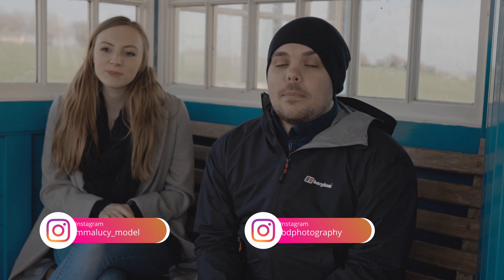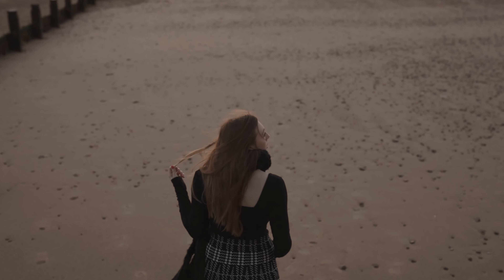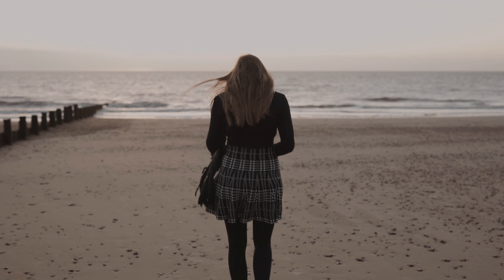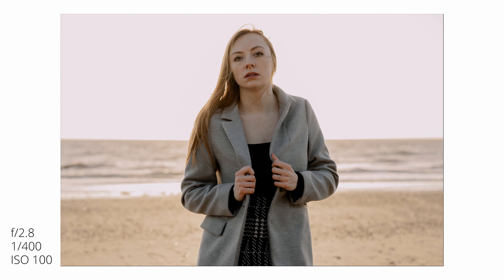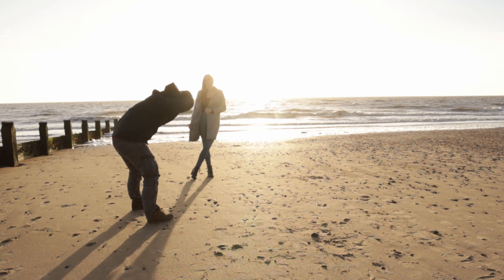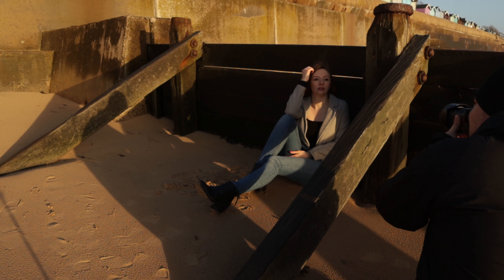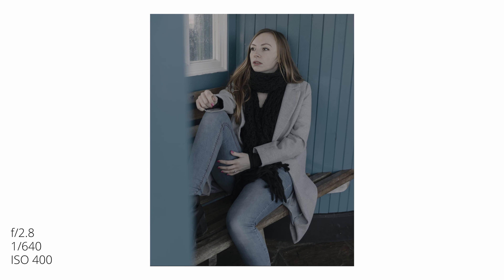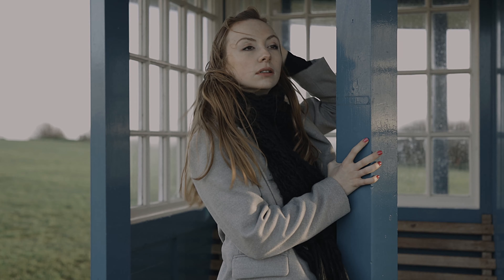[BTS] Shooting Natural Light with Emma // Canon EOS R // Sigma 50mm f/1.4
First time working with Emma one to one, we never originally set out to shoot at sun rise but due to the winter times we actually both arrived pre sunrise.

Feelworld monitor F6

Behind the Scenes Filmed
Canon M50

Edited with Davinici resolve 17 Beta free software.